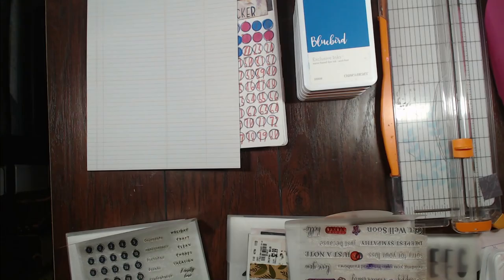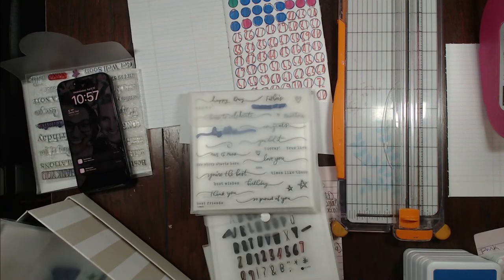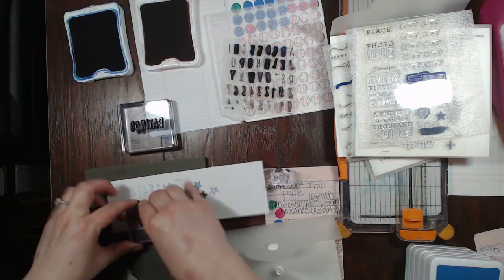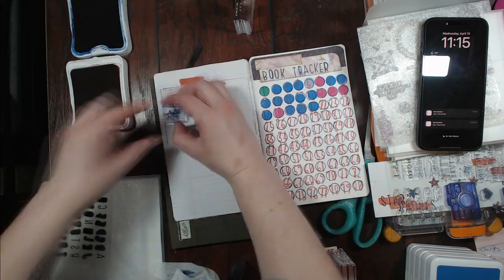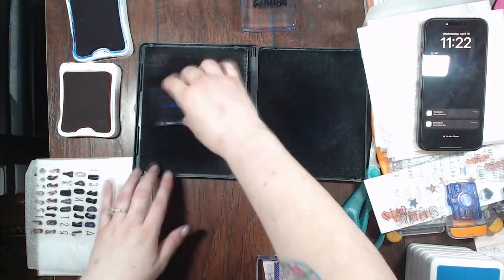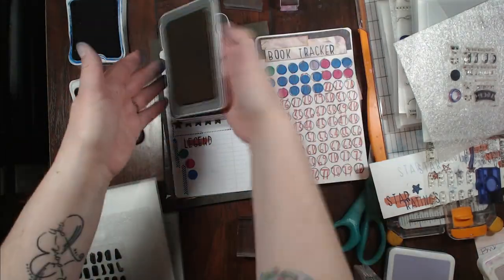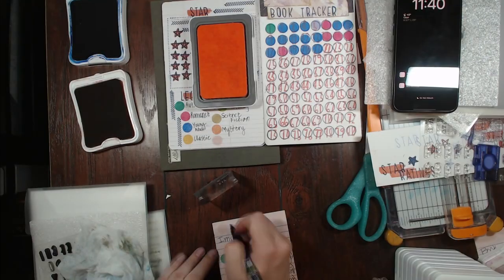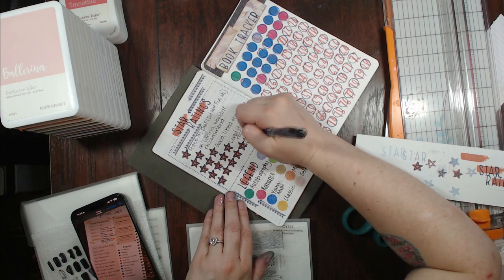April Video a Day Celebration | Book Journal Legend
Hello Scrapbookers!! I am so happy to be here sharing this video with you today!